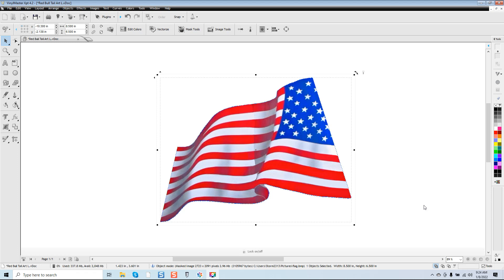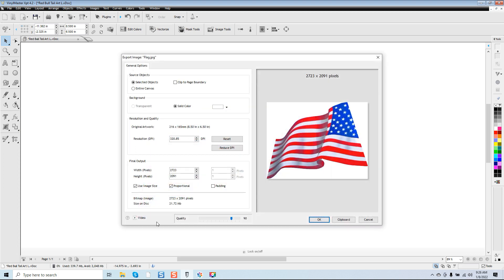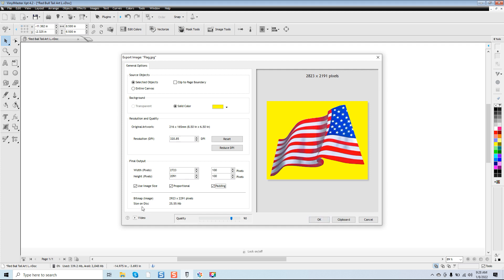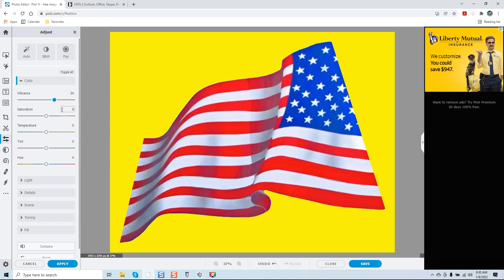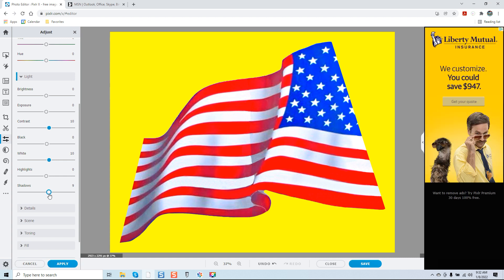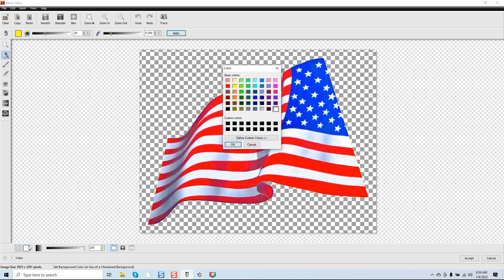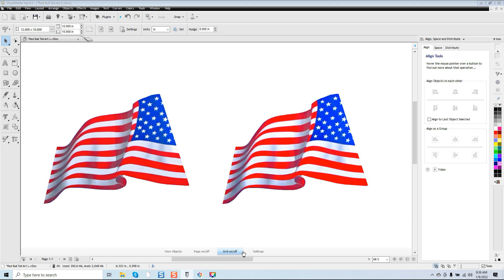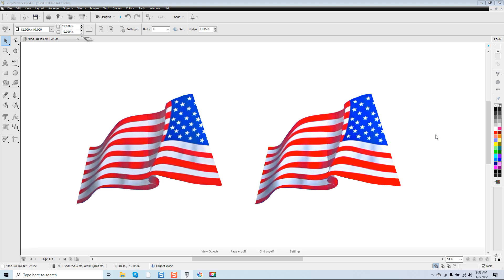How To Remove A Background In Vinyl Master Without Effecting Your Image Colors..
This video tutorial covers background removal of an image in Vinylmaster XPT 4.2 without affecting any of the colors within the image you're editing.